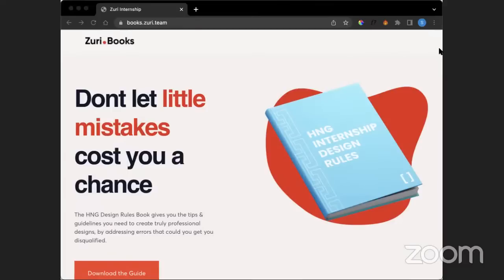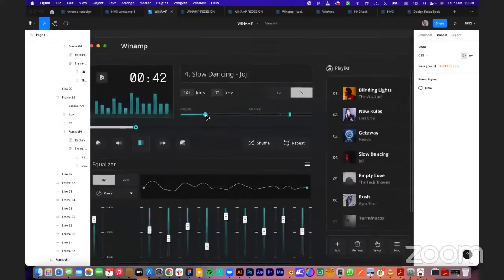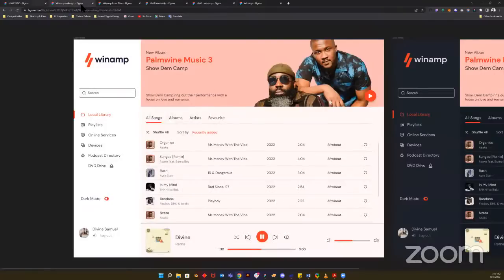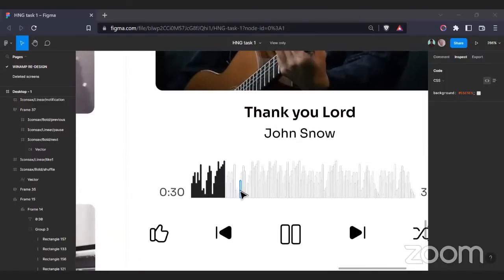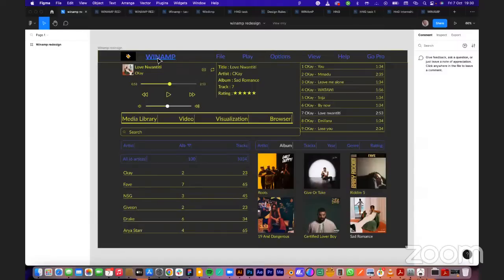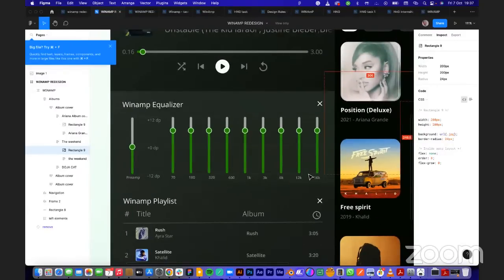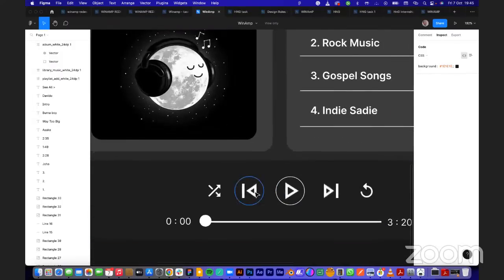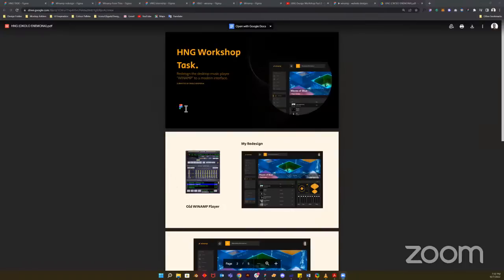HNG Design Workshop Part 2